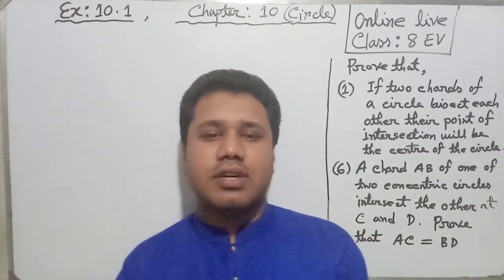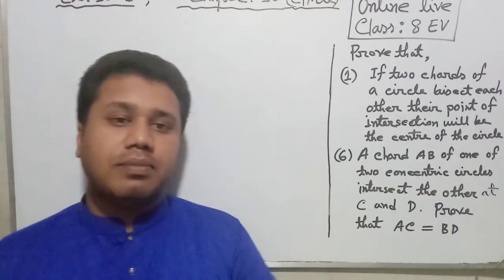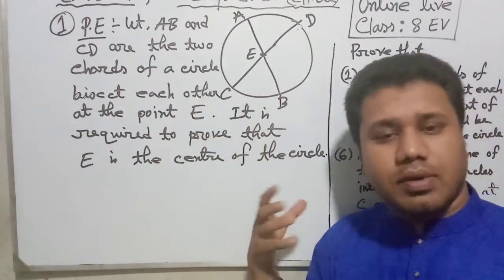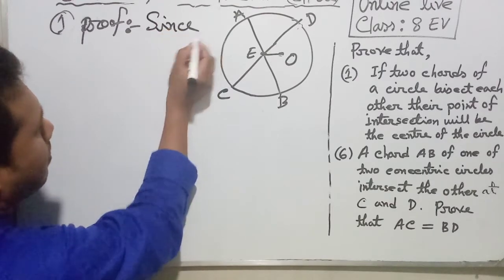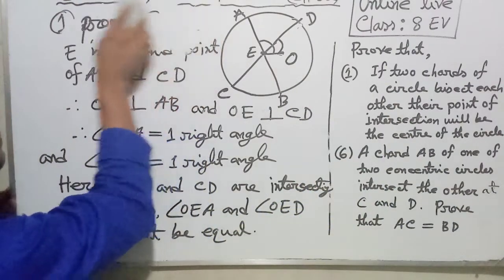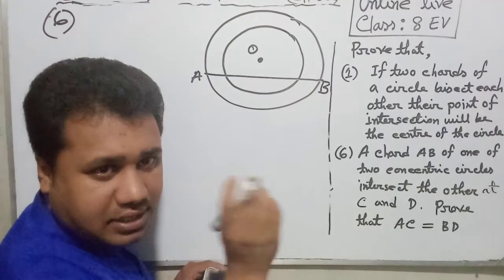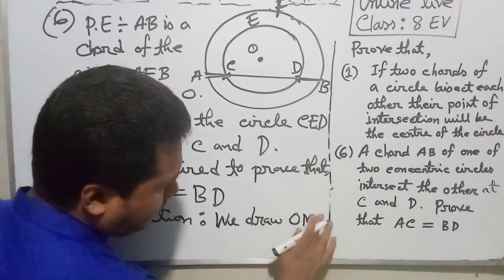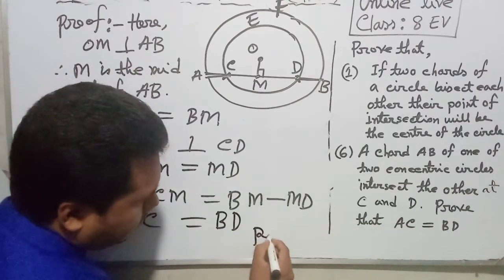Exercise 10.1, circle